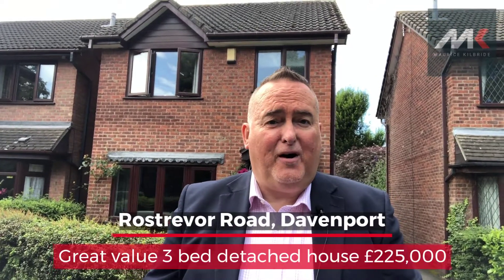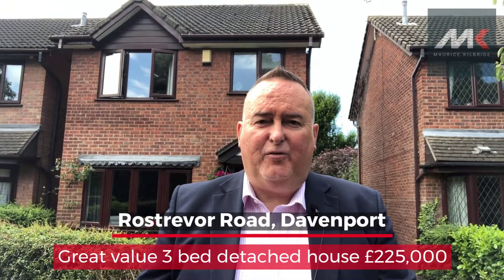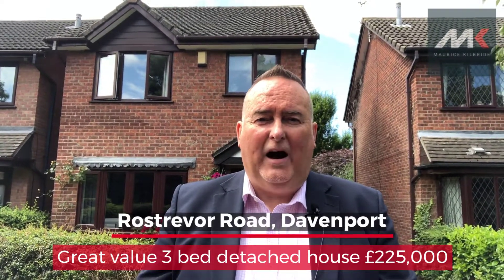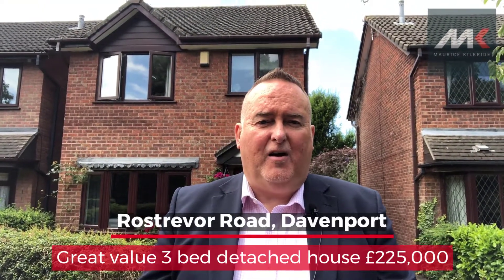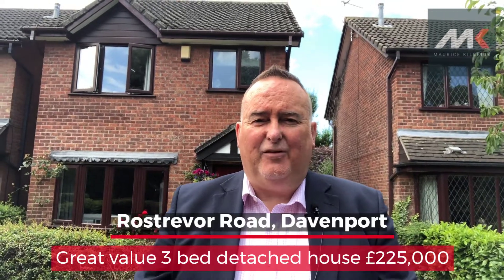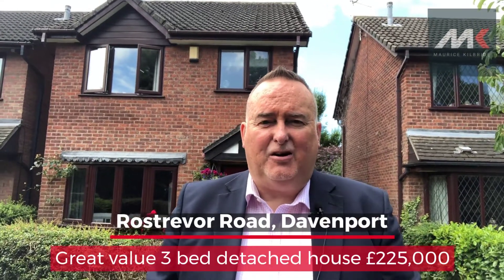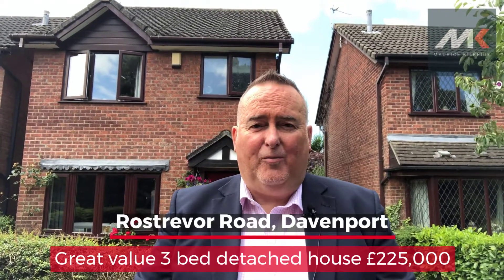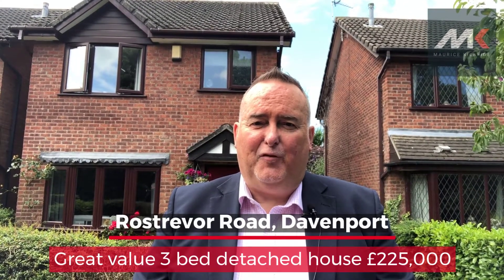New Instruction - Rostrevor Road, Davenport